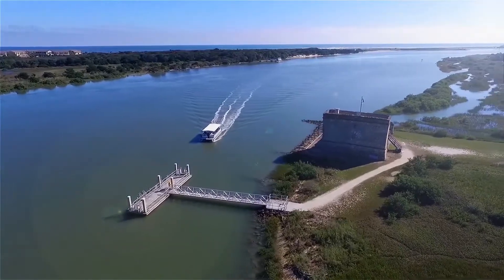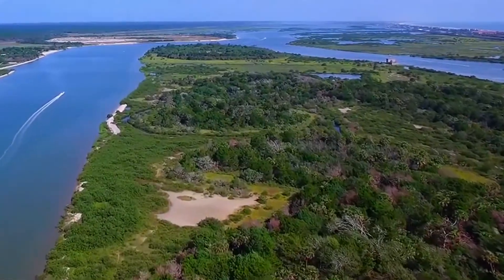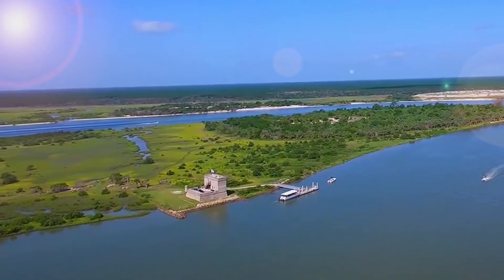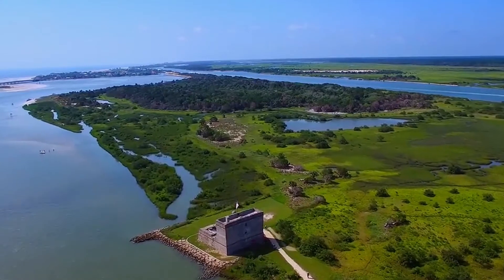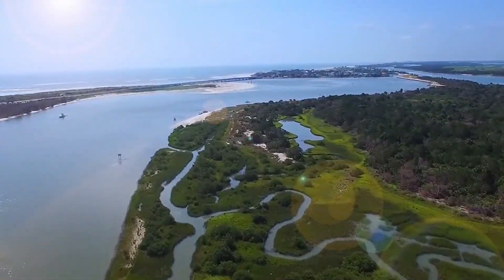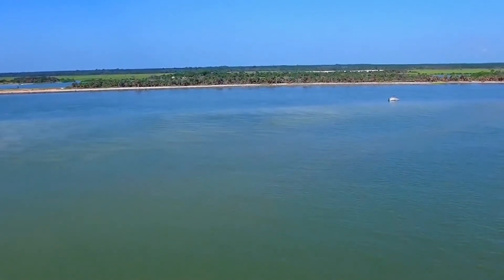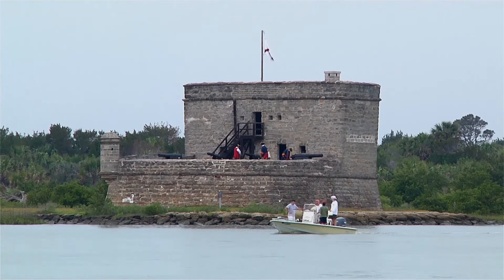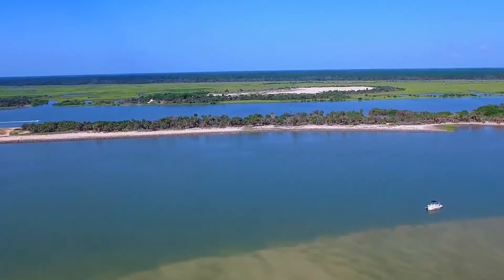Fort Matanzas Coastal Environment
Join volunteer Jim as he discusses the unique coastal environment at Fort Matanzas National Monument.